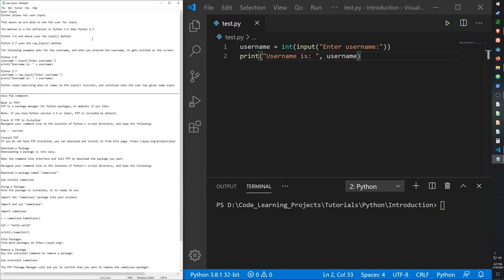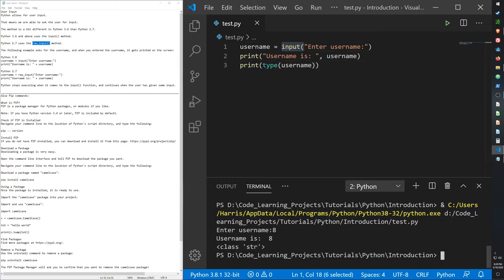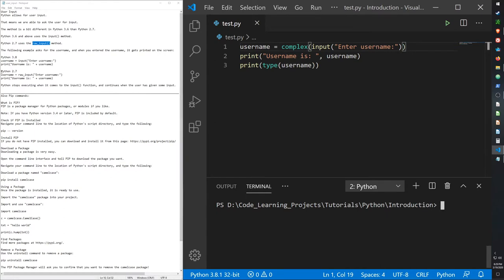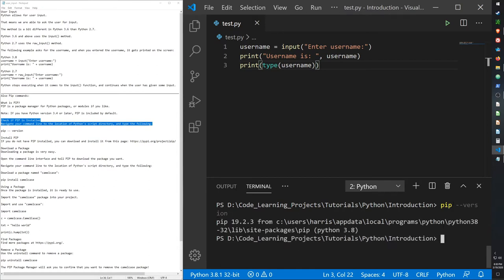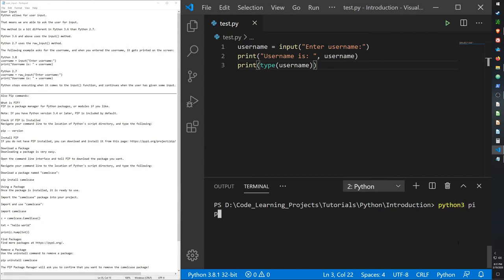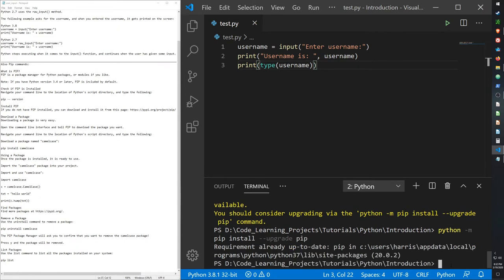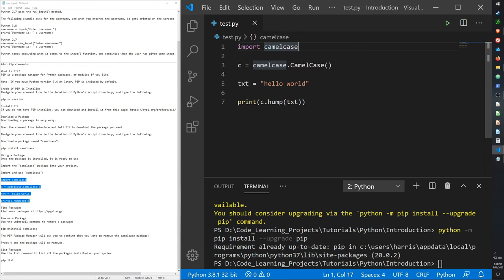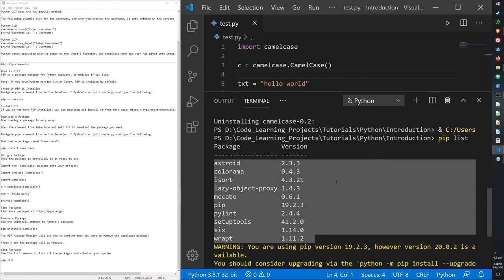Python Tutorial Guide #20 - Python User Input and PIP Package Install